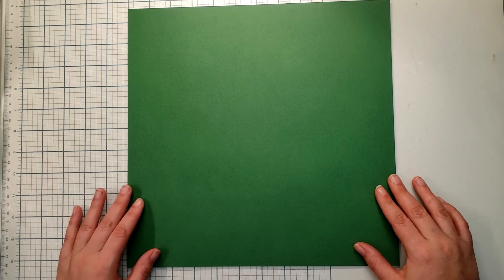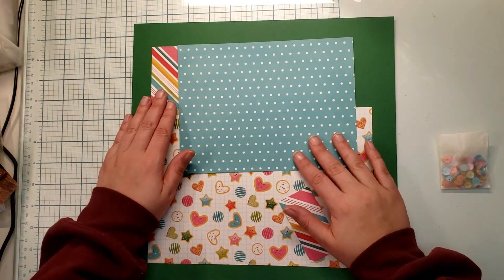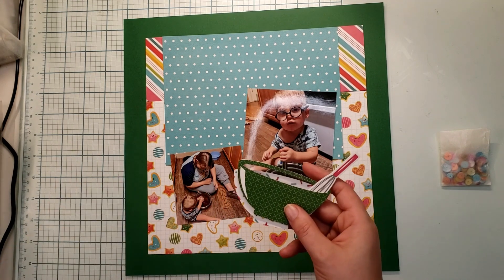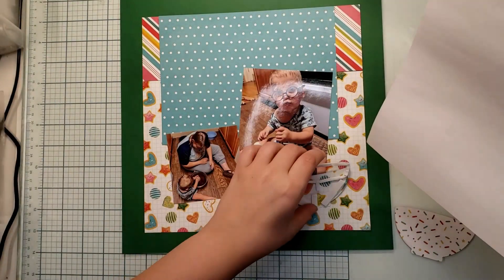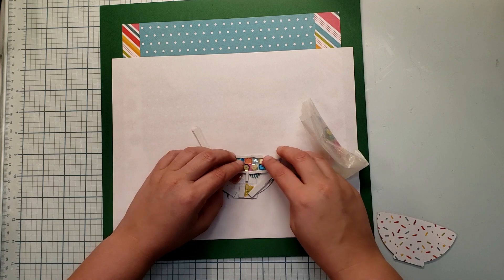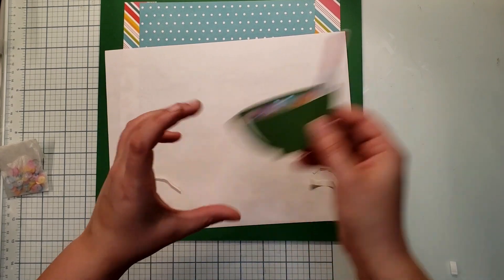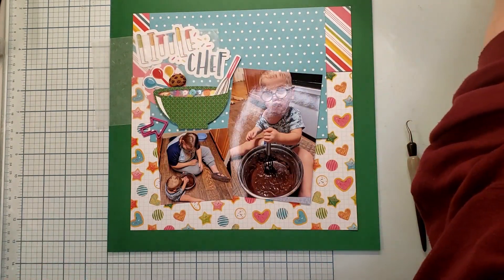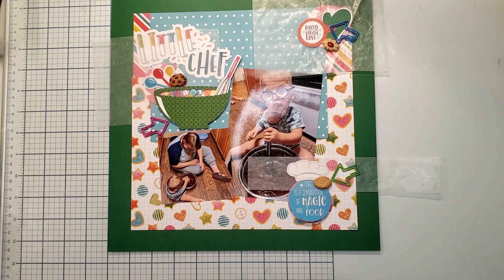Iron Crafter - Sequins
Join a fun group of crafty peeps each month as we take on the Iron Crafter Challenge! Each month Anna from @piececraftlove will select a challenge ingredient to use on a layout. On the FINAL FRIDAY of the month, we will have a hop on YouTube and Instagram to show how we used the challenge ingredient(s) for the month.

In January the mystery challenge ingredients were sequins, beads AND/OR pearls. I just can’t wait to see what everyone created! (Since this is a NEW hop and was a short turn around, for January some participants may decide to do a layout share instead of a process post).

If you want to learn about the mystery item and play along, come over to the Piece Craft Love Facebook group:

OR